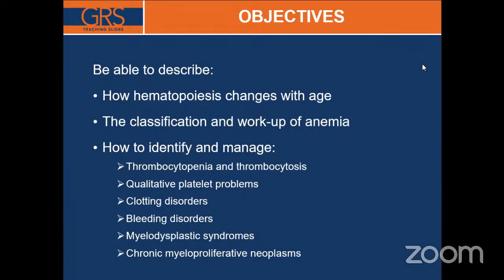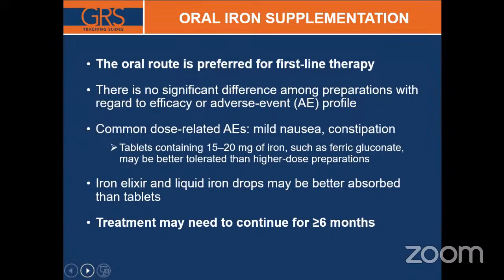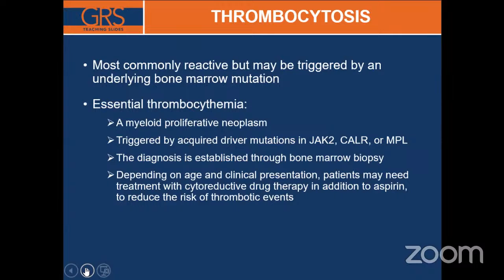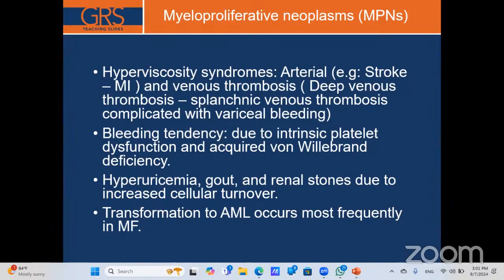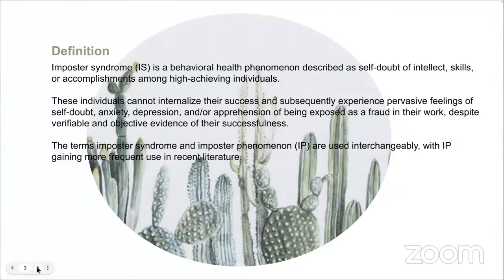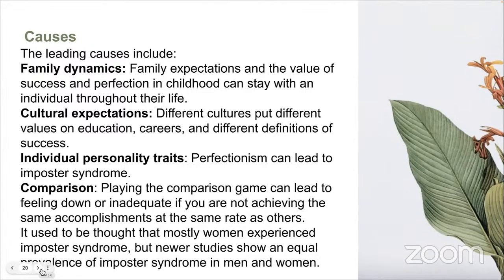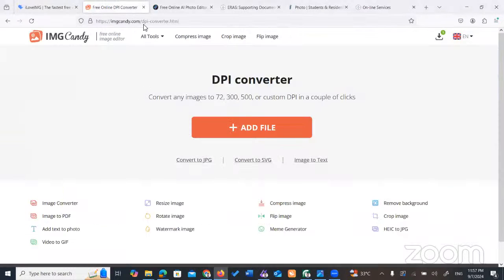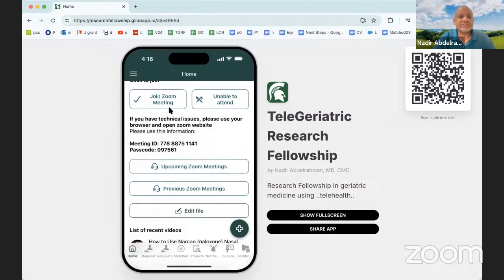TGRF zoom meeting 9/7/24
1. Hematology in older adults: Drs. Eithar Hussein, Gaffer Mohamed, Reem Ibrahim, Muram Abdelmagid, and Sara.
2. Impostor Phenomenon and Self-Confidence. Dr. Amna Mutasim, Dr. Wafa Sosal, Dr. Hadil Ahmed, Dr. Omnia Ahmed
3. How to edit images - Live Tutorial & Demonstration. Dr. Yassein Elhussein
4. Project updates